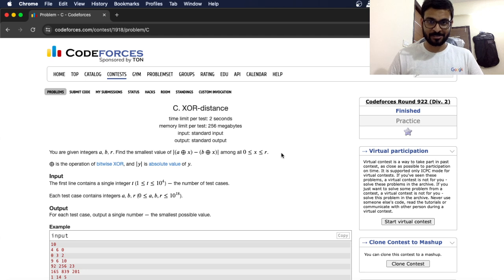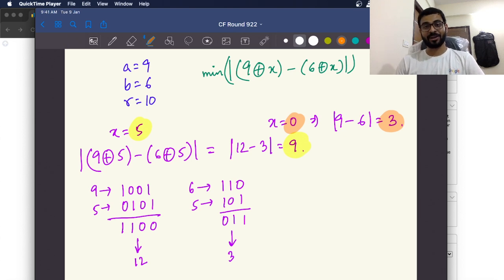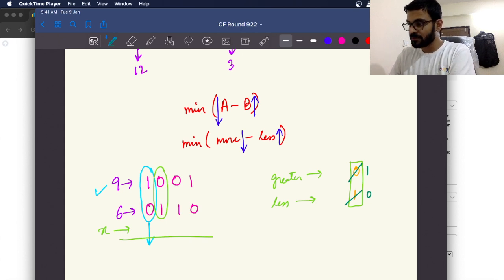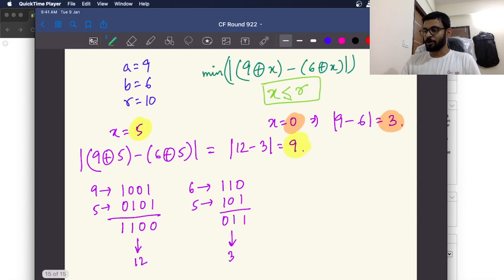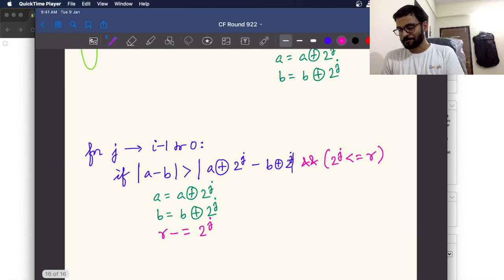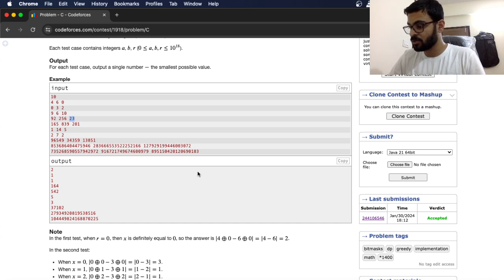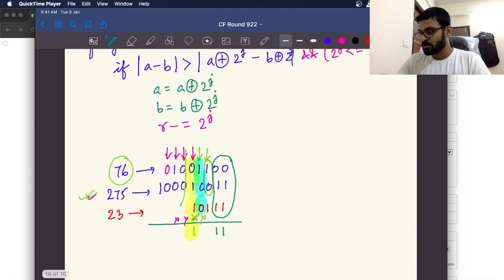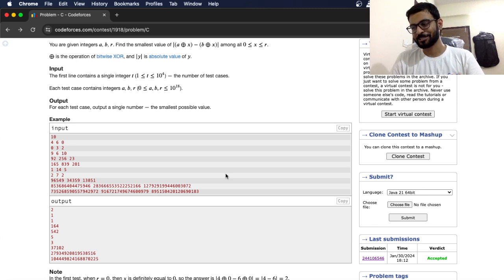Codeforces Round 922 Problem C - XOR-distance | Saptarshi Mukherjee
00:00:00 Introduction
00:00:59 Problem Statement
00:02:10 Understanding an example
00:05:07 Minimisation strategy
00:13:23 The Algorithm
00:14:17 Pseudo Code
00:18:03 Understanding the algorithm via a bigger example
00:26:41 Coding implementation in Java
00:29:17 Closure